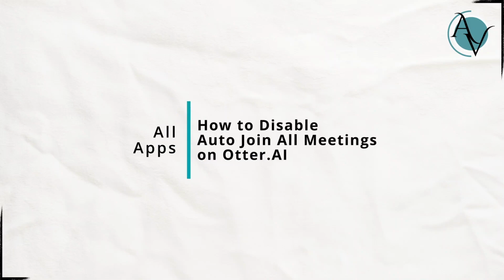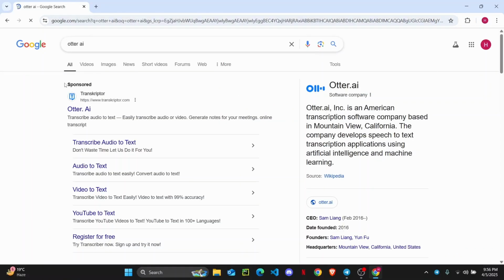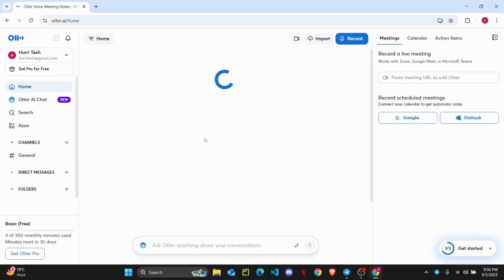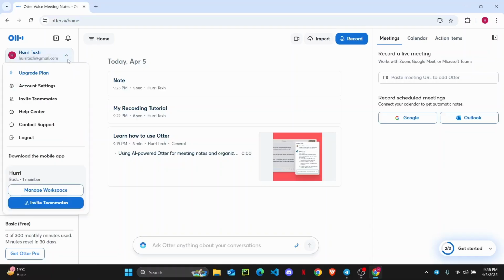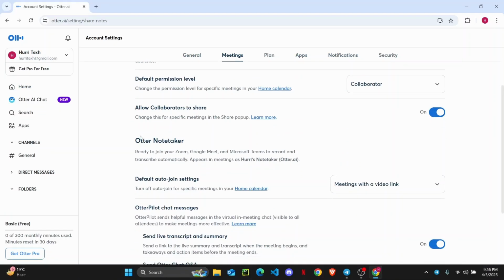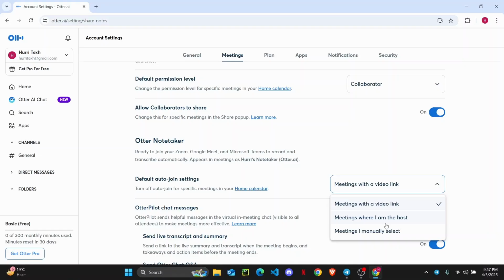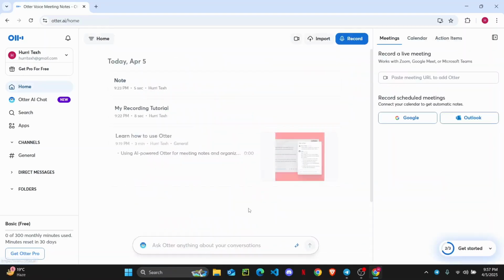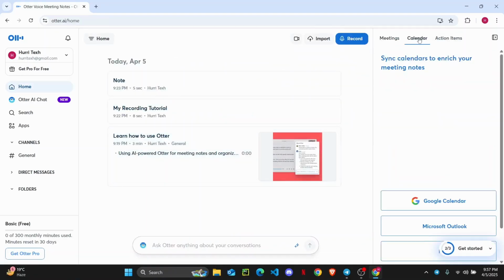How to Disable Auto Join All Meetings on Otter AI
Learn how to easily disable the auto-join feature for all meetings on Otter AI in this step-by-step tutorial. Whether you're looking to manage your Otter AI meeting settings or stop automatic joining, we've got you covered!

In this video, you'll discover how to turn off the auto join feature on Otter AI. We'll guide you through the process of disabling the automatic join for your meetings and adjusting your Otter AI settings to better suit your needs.

0:20 Step 1: Accessing Your Otter AI Settings
0:45 Step 2: Disabling the Auto Join Feature
1:15 Step 3: Verifying the Changes